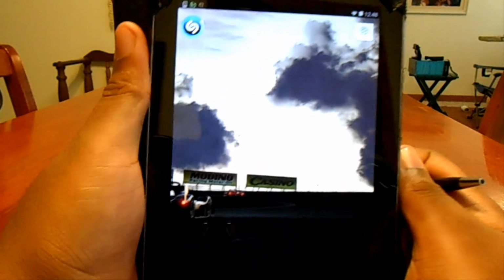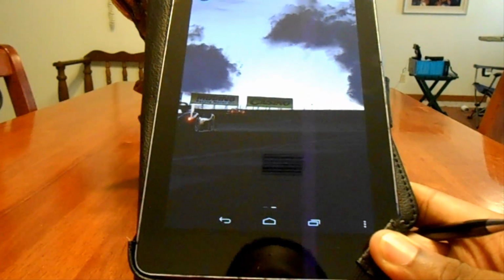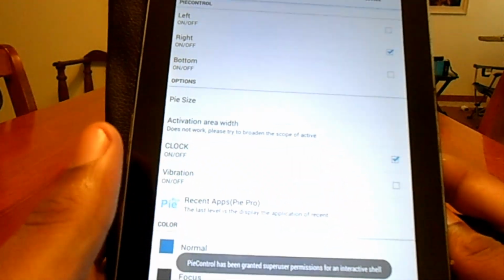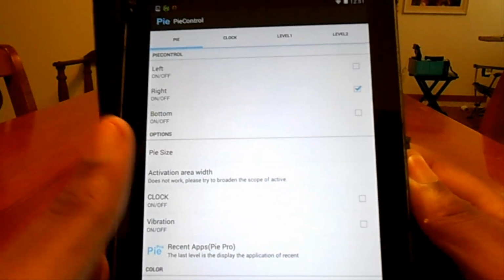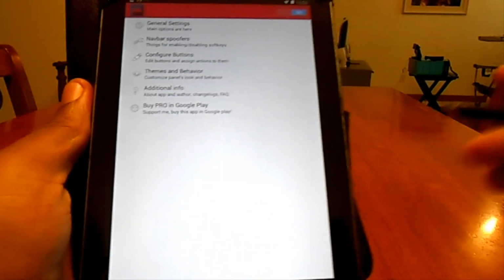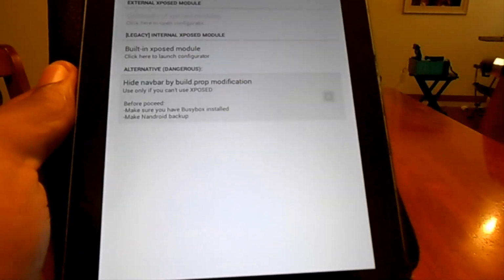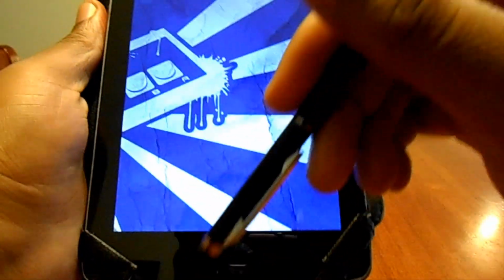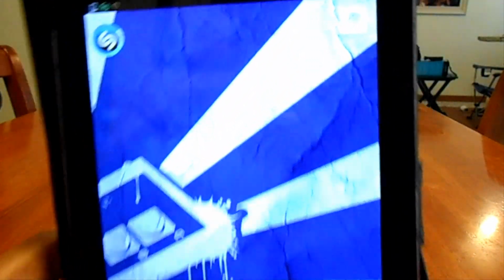How to Get Rid of the NavBar (Softkeys) on Your Android Device!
Hey guys!
Today, I'm going to bring you a tutorial that most of you are probably going to really enjoy.

So you have your Android device (tablet or smartphone, doesn't matter) ~ and you're in love with it. It's fast, it's fluid, it's beautiful to look at. But there's one let-down ~ that big, black, thick ugly bar at the bottom which takes up a few inches your already limited screen-space.

Well; the neat thing about Android is how modifiable it is; and a few awesome developers have created two apps which will get rid of that bar and replace it with something a lot more intuitive.

L I N K S:
"Ultimate Dynamic Navbar Lite" (Paid Version also Avaliable - but the Free Version works Well.)

and

"PieControl" - (This is the FREE version ~ Paid version also available but the Free Version is still awesome.)

Enjoy the apps and your new awesome screen!
[EXTRA TAGS]:

"How to Hide Bottom Bar on Android"
"How to Hide Android Black Bar"
"How to Hide Android Status Bar"
"Android PieControl"
"Android 4.4"
"Android 4.3"
"Jellybean"
"KitKat"
"Honeycomb"
"HTC One"
"Nexus"
"Nexus 7"
"Nexus 4"
"Nexus 5"
"Nexus 10"
"iOS"
"Apple"
"Google"
"Samsung"
"Android is awesome"
"Ultimate Dynamic Navbar"
"PieControl"
"Tablets"
"Smartphones"
"Hot Girls"
"Vine"
"Wii U"
"Nintendo"
"Sony"
"Microsoft"
"XBOX"
"PS4"
"PS3"
"Why are you still Reading This?"
"Next-Gen"
"Phones"
"Cell-Phones"
"Android Tablet"
"Bluestacks"
"Mario"
"Sonic"
"Zelda"
"Metroid"
"EA"
"DICE"
"Rovio"
"Need for Speed"
"Angry Birds"
"Free Android Download"
"Go Launcher Android"